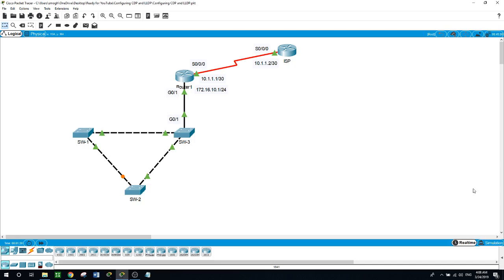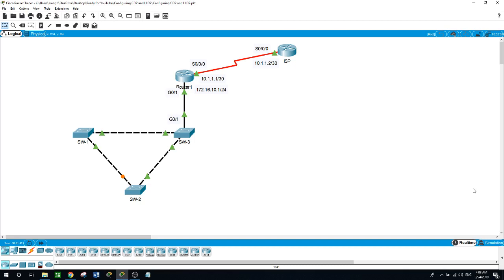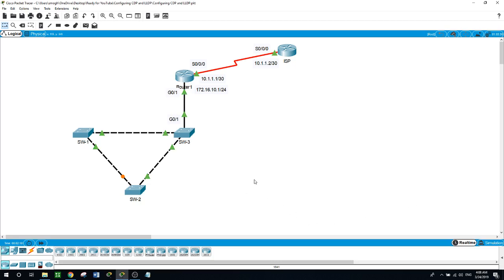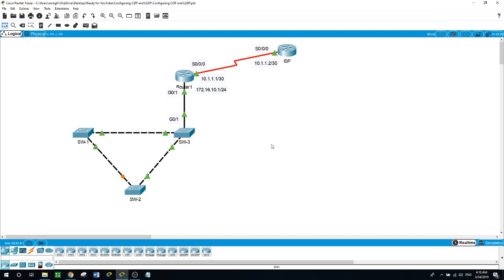Configure CDP and LLDP, Packet Tracer v 7.2